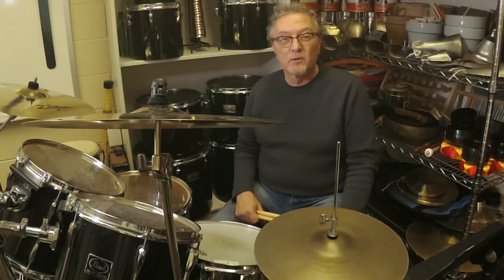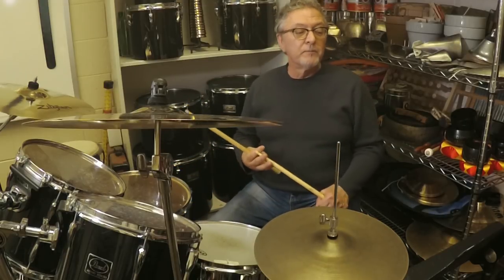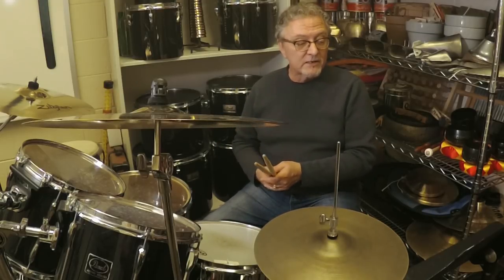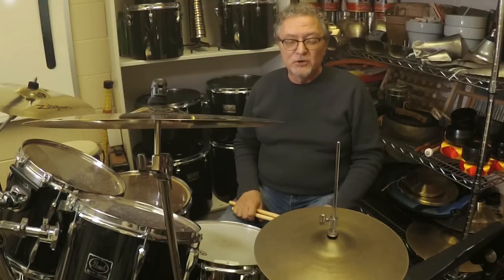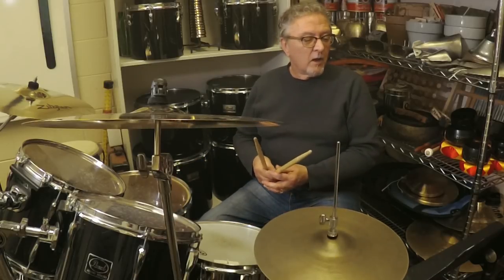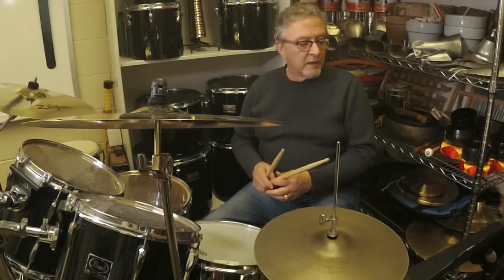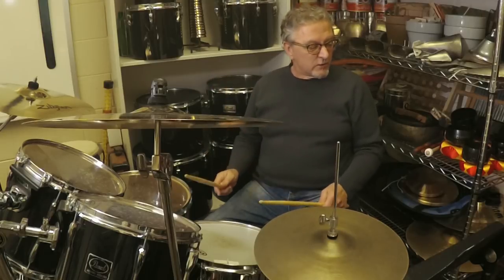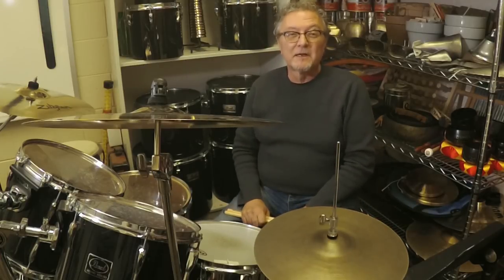Drum Lesson: The Train Beat, By Joe Smyth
Get Your Free DRUM! Mag Pack Read the full lesson at drummagazine.com.

By Joe Smyth | From Drum Magazine's May 2018 Issue

This month we look at a groove — really a collection of grooves — called the “train beat,” which is based on the concept of playing the snare drum with both hands. It is usually played at fast tempos, often with a double-time feel. It developed out of fast, two-beat (boom-chick) swing, march, and ethnic music, such as the polka.

The train beat shows up in a wide variety of musical styles, including Johnny Cash’s “Folsom Prison Blues,” Mötley Crüe’s “Kickstart My Heart,” Little Richard’s “Lucille,” and Golden Earring’s “Radar Love.”

The concept is to play both the ride cymbal part and the backbeats (2 and 4) on the snare. It is important to establish a consistent difference in the dynamics between the two parts by accenting the backbeats.